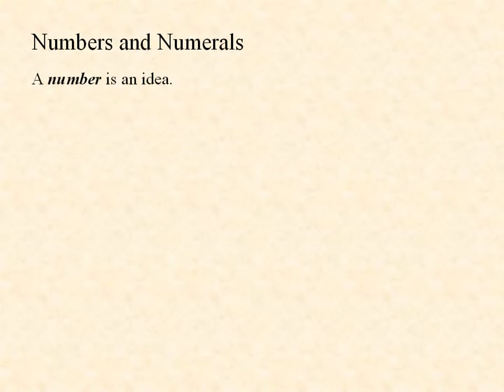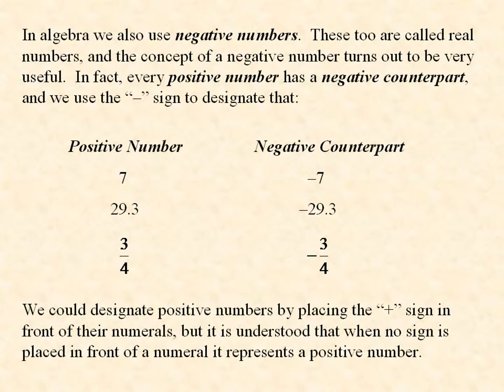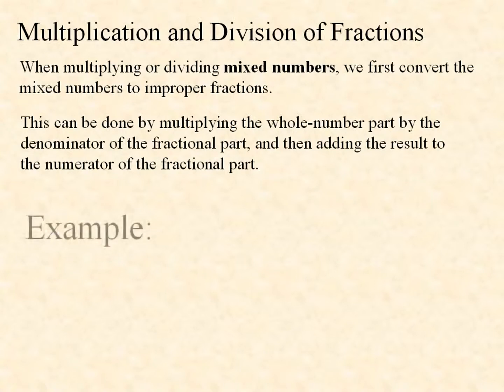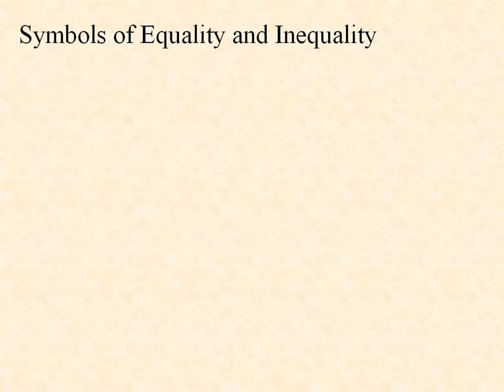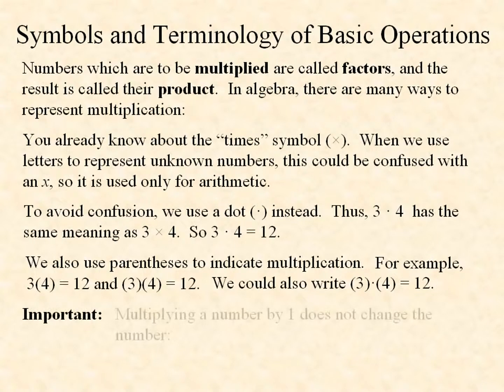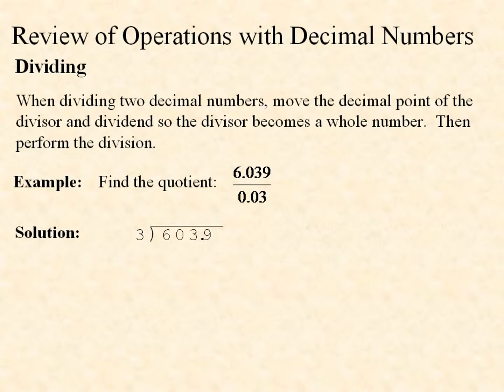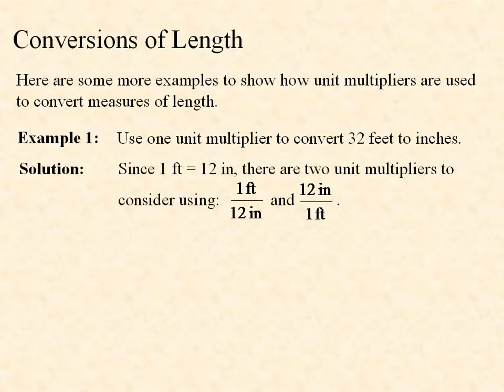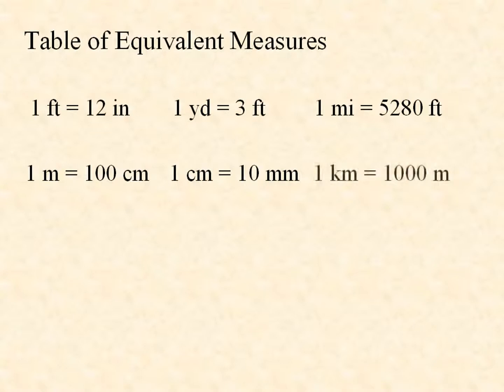Saxon4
Saxon Algebra 1, Lesson 4:
Review of Arithmetic